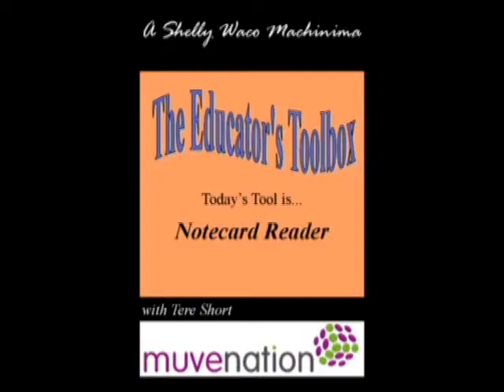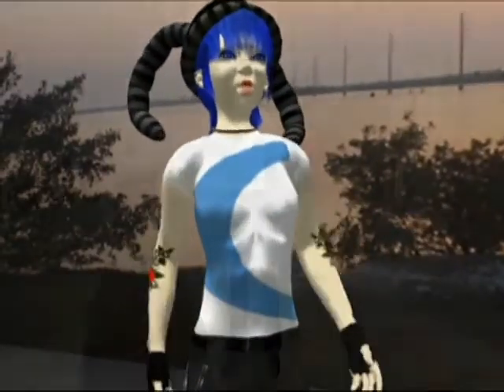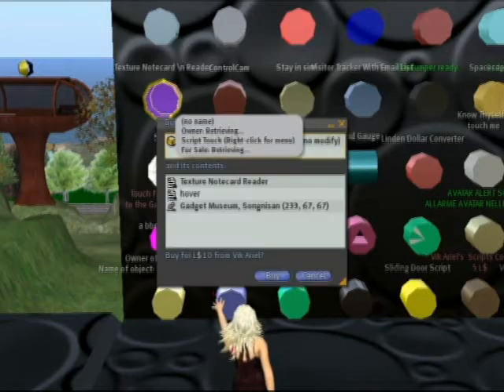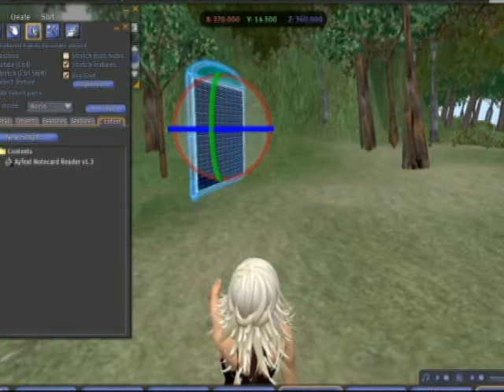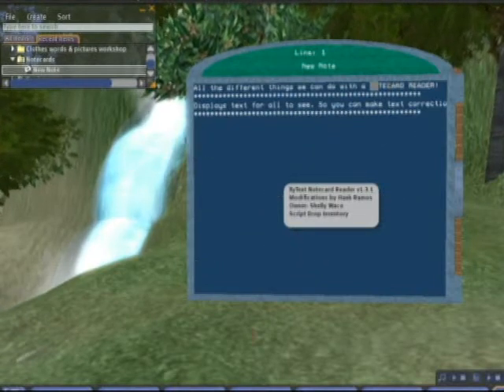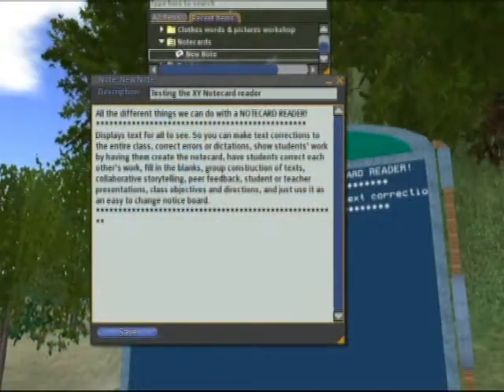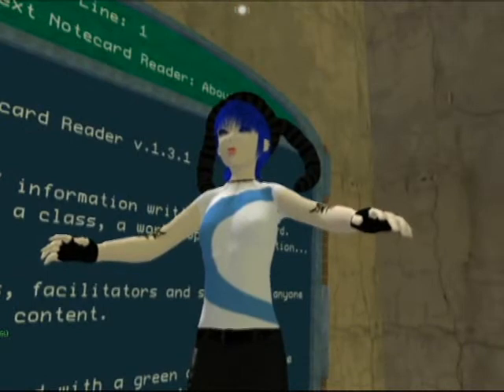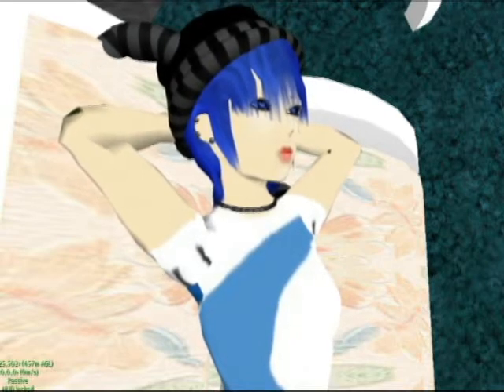Educator's Toolbox: NoteCard Reader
This episode of the Second Life Educators Toolbox visits with Tere Short and looks at a NoteCard Reader.
Newbie level instruction shows you what it used for and how to locate and implement it straight away.